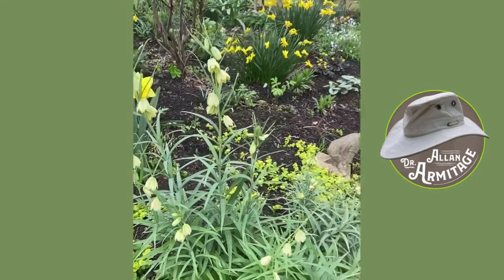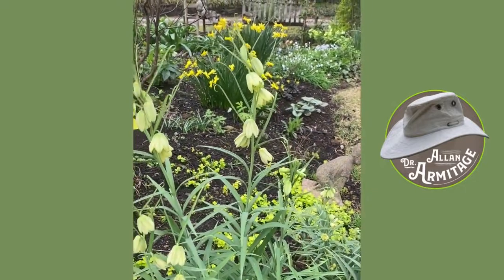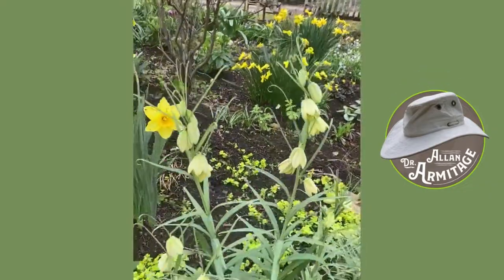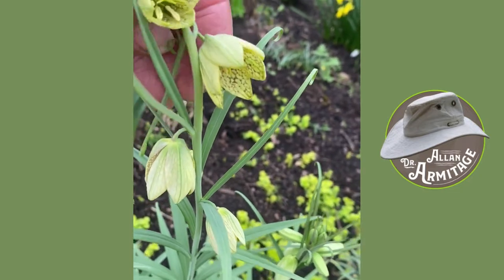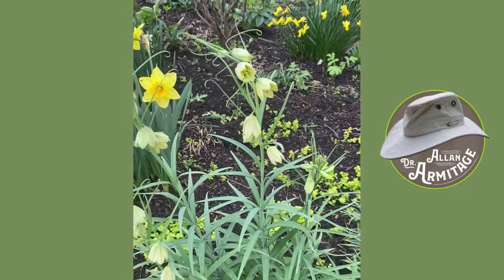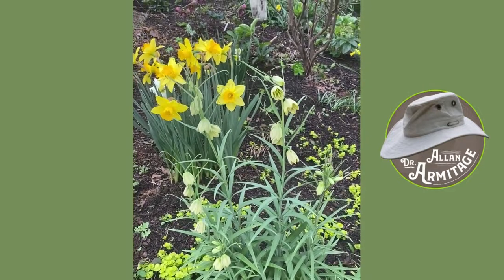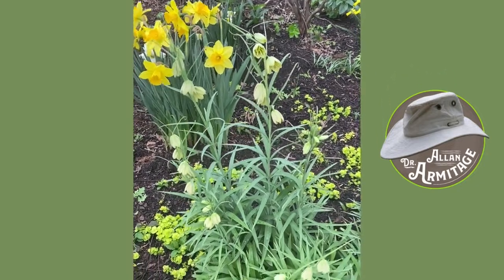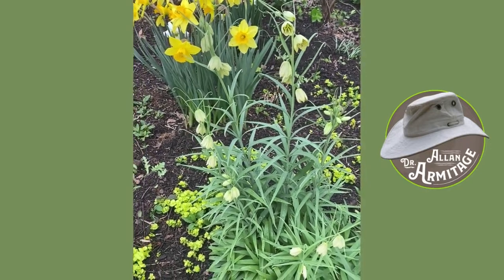Plant Review: fritillaria meleagris 'Alba'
Another great spring bulb to pop up early in the Spring, Fritillaria meleagris 'Alba'. I prefer this one over the purple variety, and it really pops against the blooming daffodils.

Armitages Greatest Perennials, available where ever you download your apps or from my website.